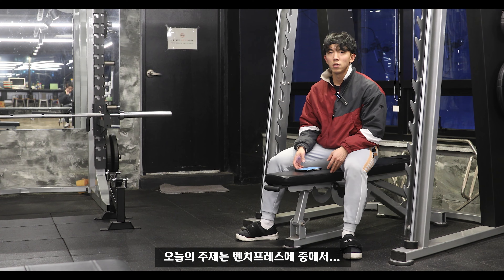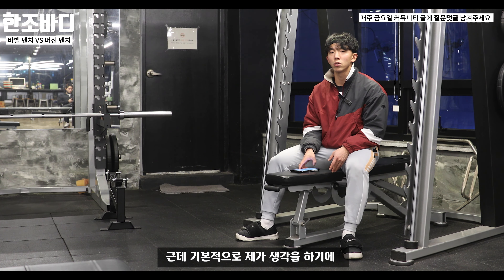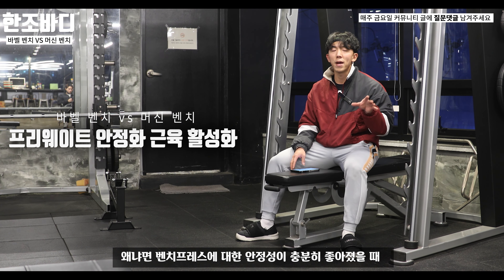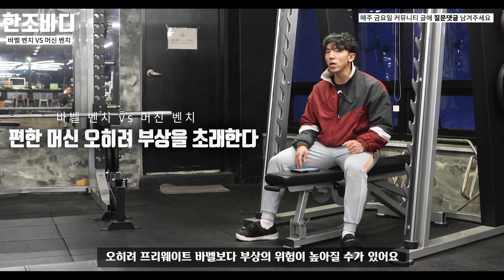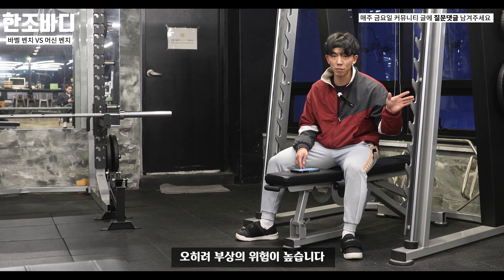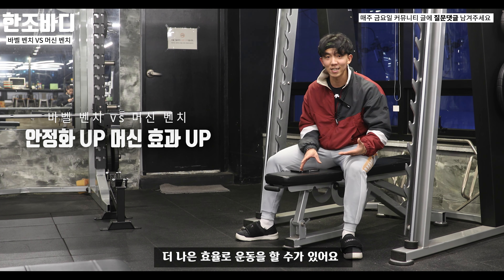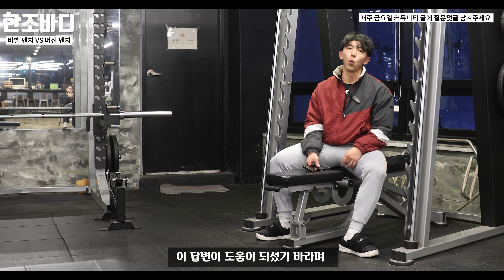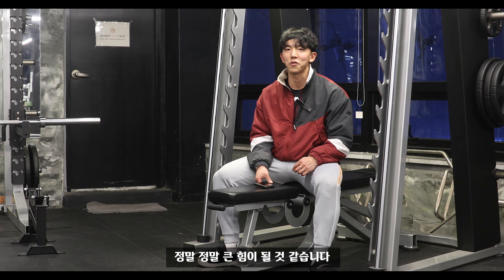벤치프레스 머신웨이트 VS 프리웨이트 뭐가 더 좋나요?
안녕하세요 오늘은 구독자와 소통하기 컨텐츠입니다.
구독자분 중에 한분이 벤치프레스시 스미스 머신과
프리웨이트 훈련의 차이점에 대해서 댓글을 남겨주셔가지고
그 부분에 답변하는 영상으로 구성을 해봤습니다.

스미스 머신으로 초급자분들이
훈련하다가 안좋은 자세로
부상을 당하는 경우를많이 봤기 때문에.
잘 안되더라도 낮은 강도의 운동
정말 가벼운 중량으로라도 , 천천히 프리웨이트로
훈련할 것을 권장해드립니다 ^_^